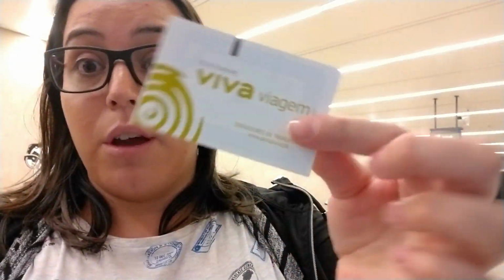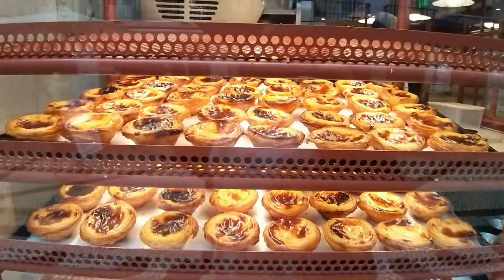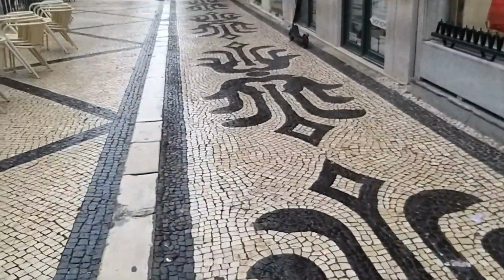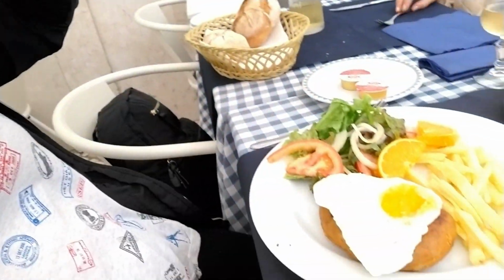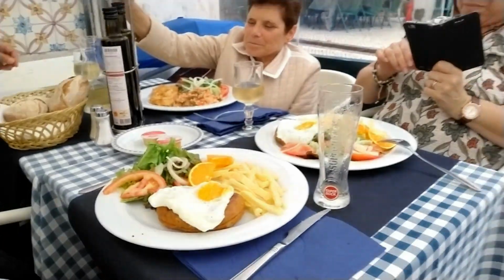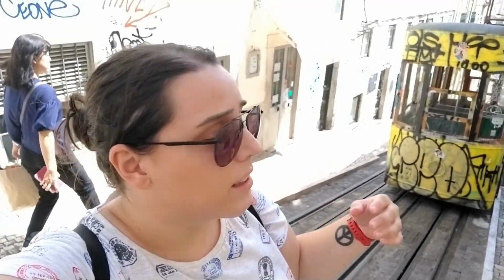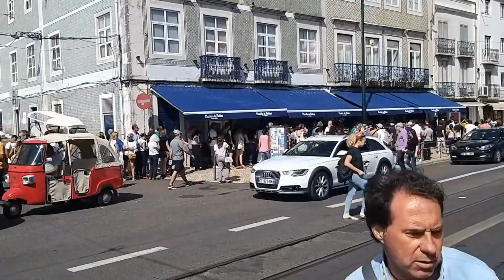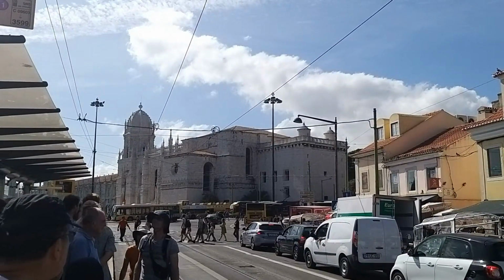TAKING MY MUM ON HER FIRST FLIGHT EVER! - Day Trip to Lisbon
While visiting my family I decided to buy some plane tickets and take my mum on her first flight ever. Even though it was a very short flight, she was able to enjoy the views from the sky. We spent the day in Lisbon, Portugal's capital, where we visited the castle, strolled around the river side and delighted (not!) ourselves with all the hilly streets of the city.